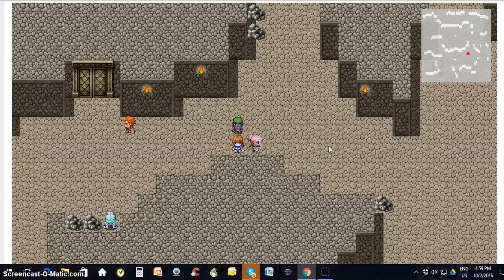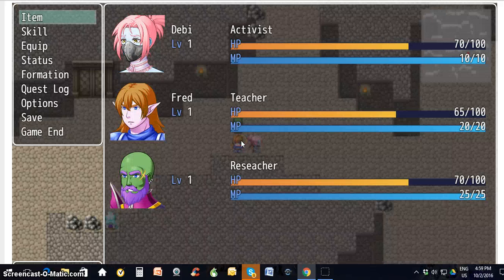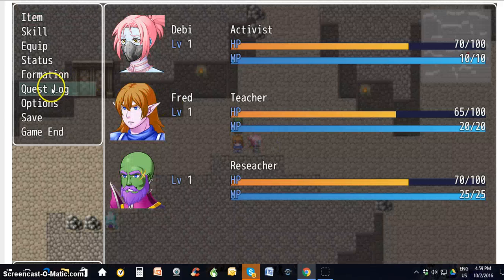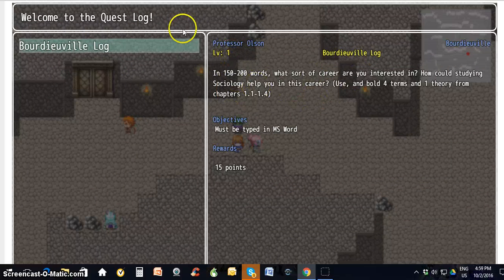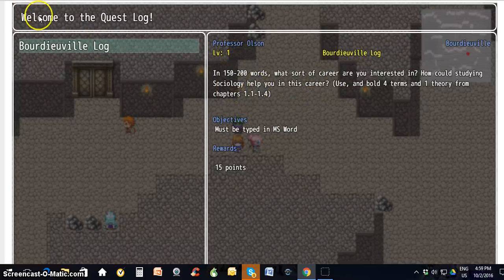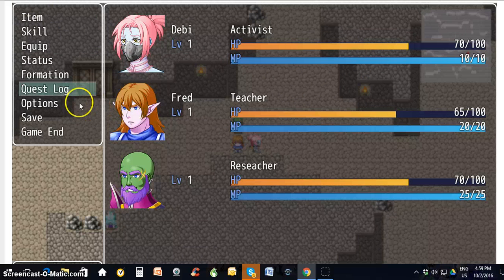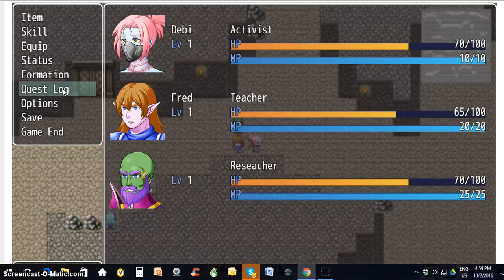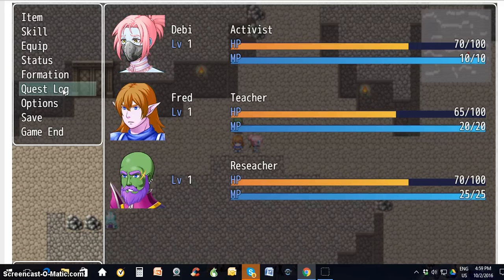How to see the socio log questions for levels you have completed